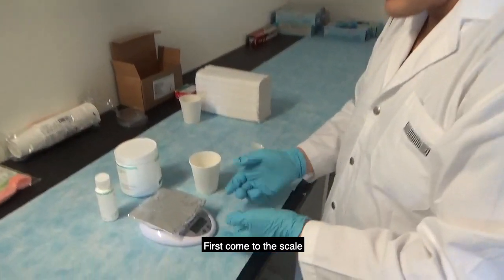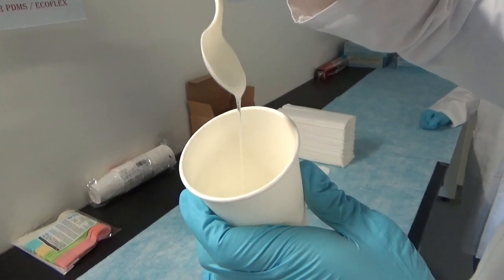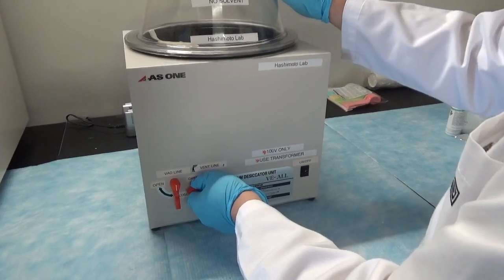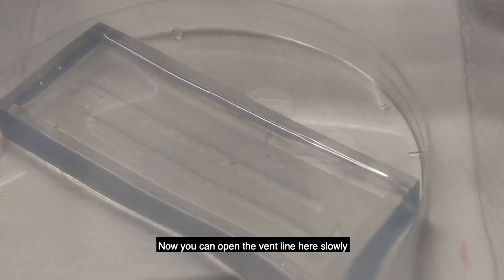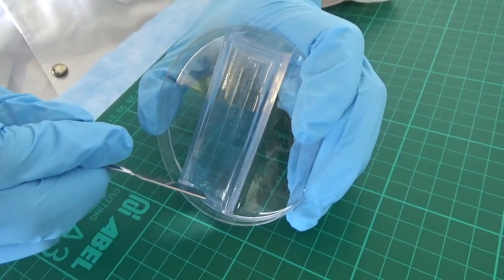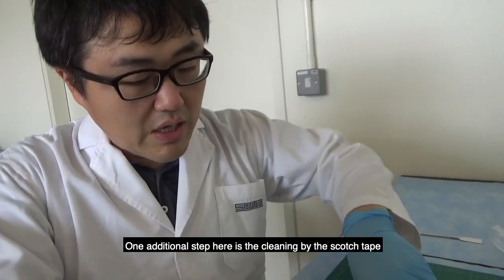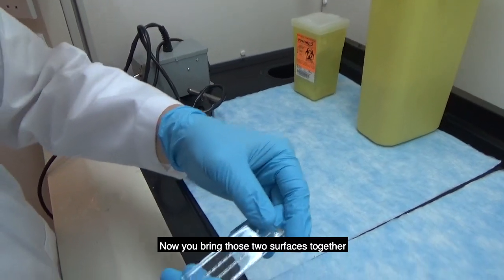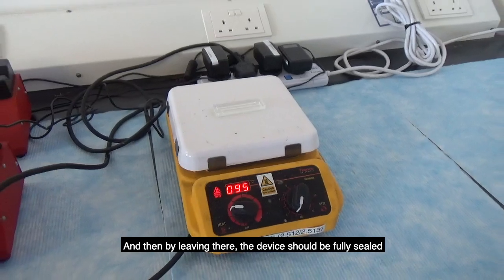PDMS Replica Molding and Bonding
Singapore University of Technology and Design
30.103 Fluid Mechanics

Instructors: Michinao Hashimoto, Roland Boffanais, Sindhu Vijayan
Acknowledgements: Cheng Pau Lee (Hashimoto Group)